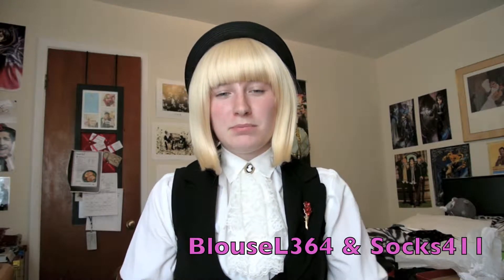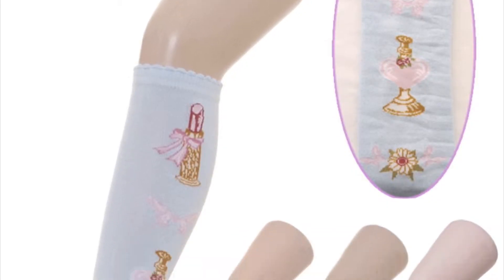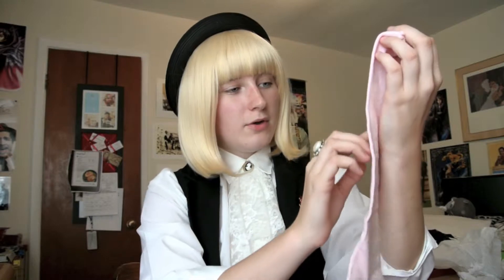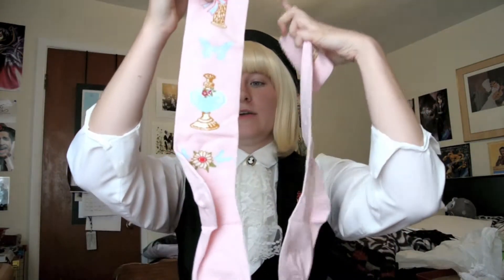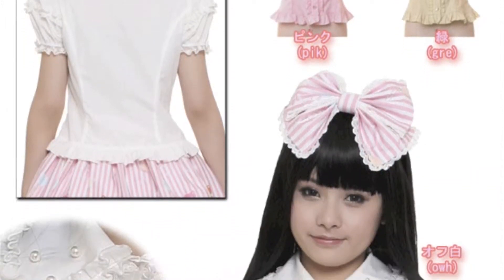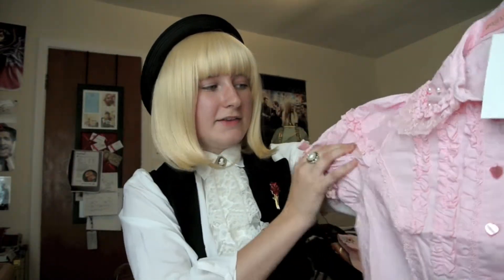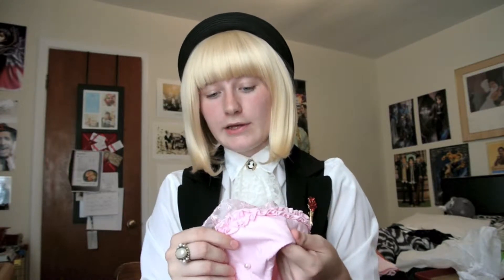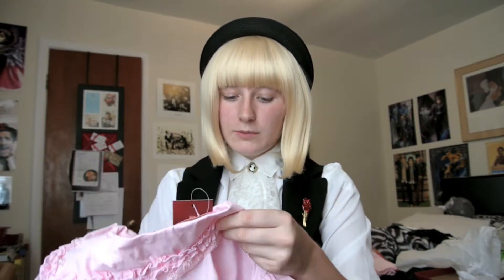Bodyline Haul Review Part 2 (BlouseL364 & Socks411) || Soulfool Paraiso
FOLLOW/LIKE my other social media pages so you can stay up to date on what I'm doing!

Want to donate to support me in providing more content? {THANK YOU!}

♫BGM♫